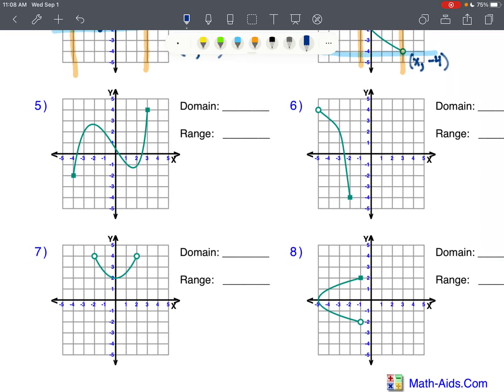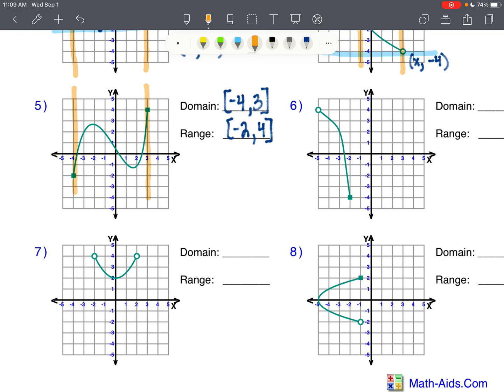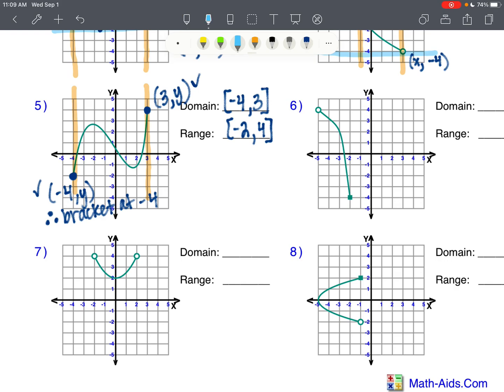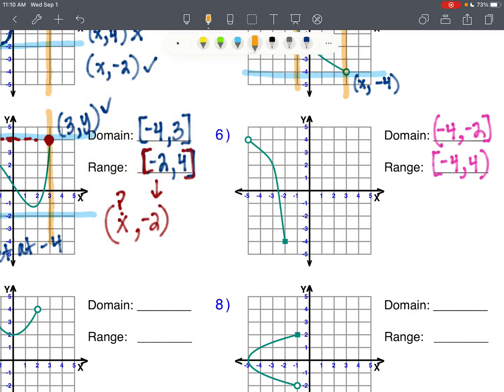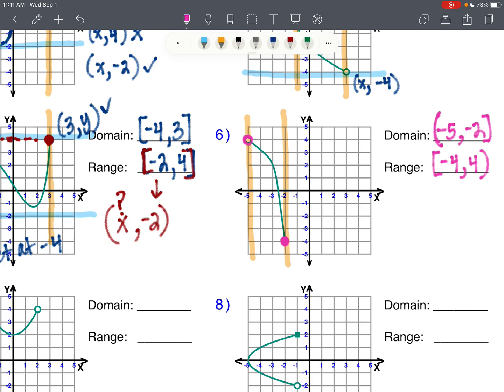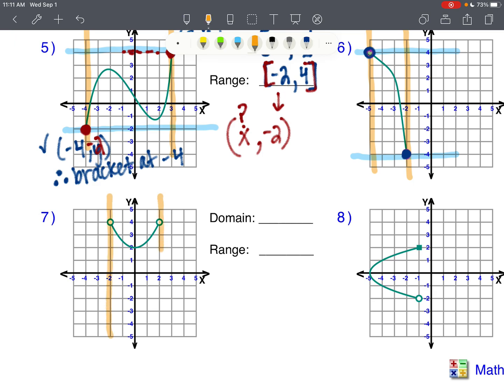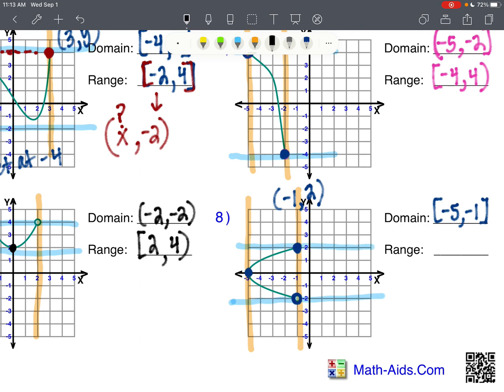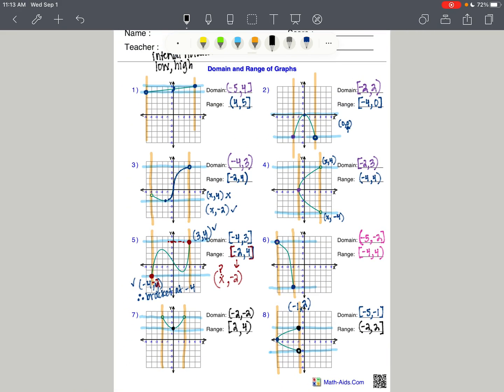Alg1 Domain and Range from Graphs Video 2